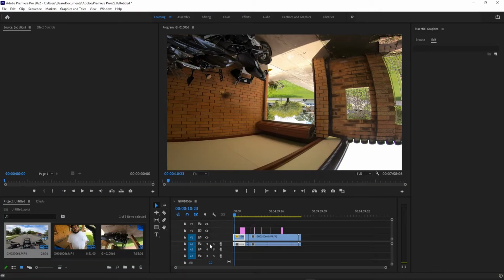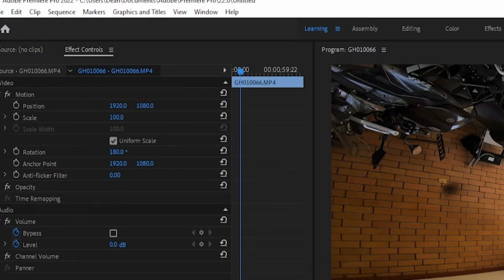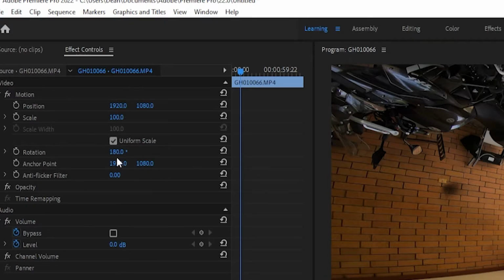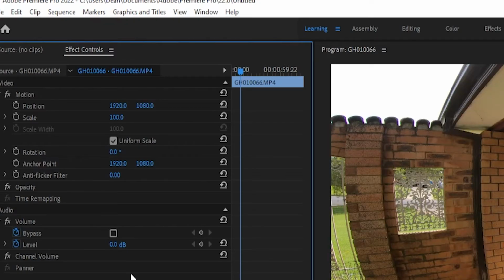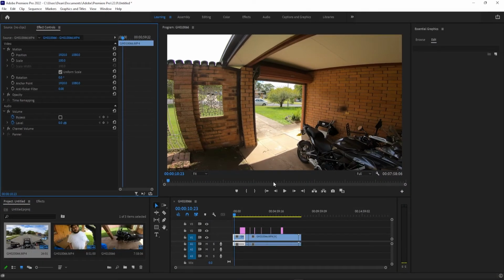How To Rotate Video In Premiere Pro 2022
Hey Everybody welcome to this quick tutorial on how to rotate footage in Premiere Pro, in case you have recorded your footage upside down and need it flipped to the correct orientation.